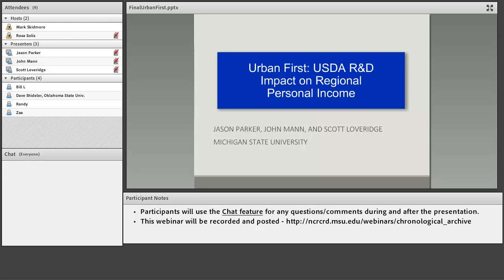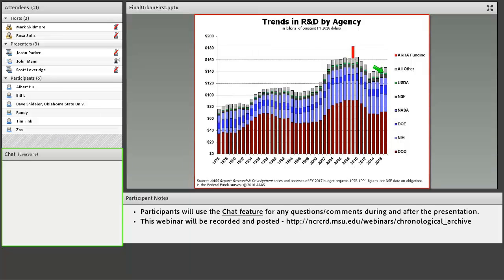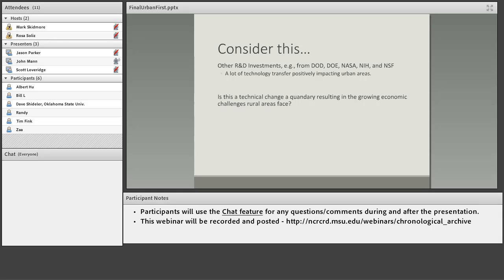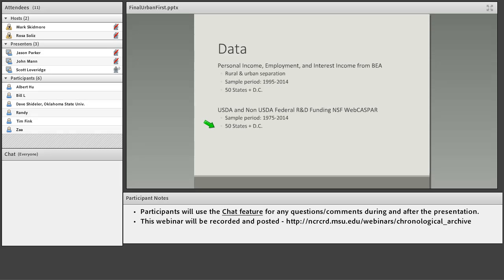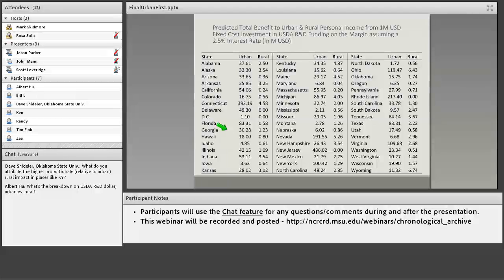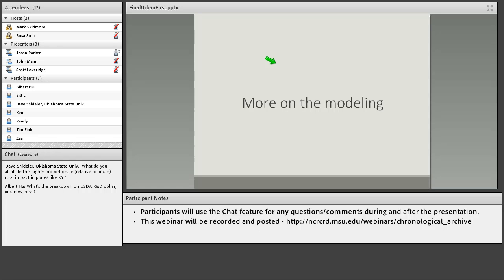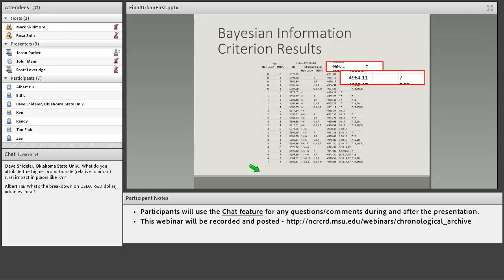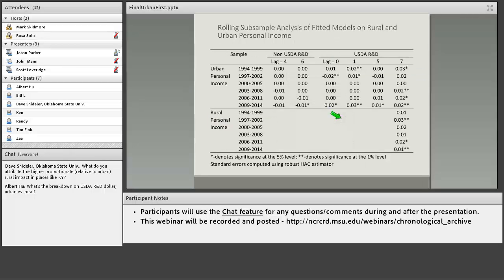Urban First April 26 2017